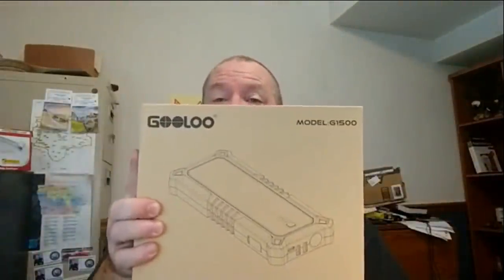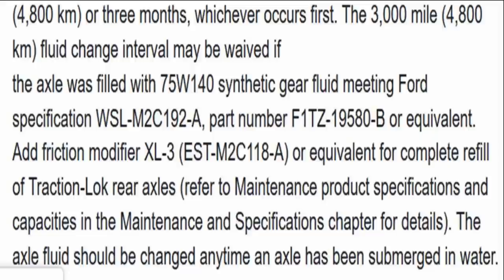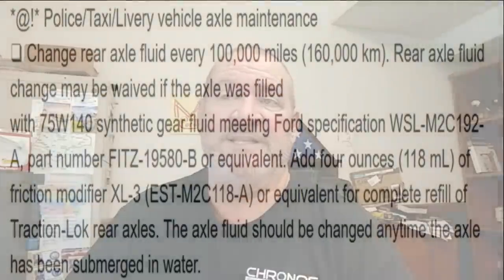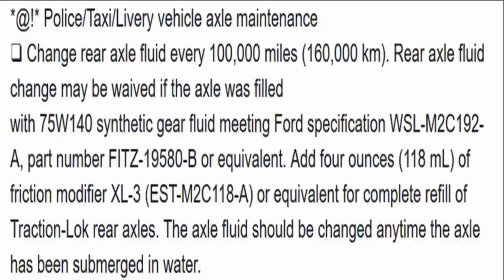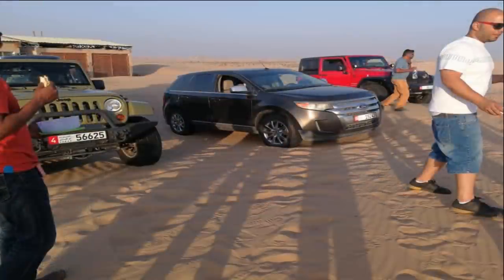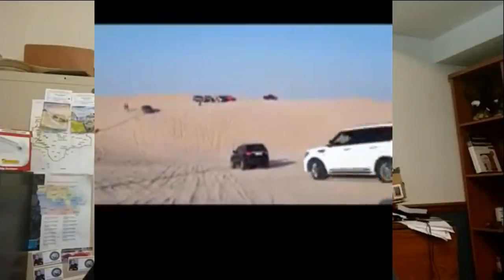Ford PTU and RDU gear lube frequency of change exceptions MUST KNOW INFO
/MACTFORDEDGE/

Pair (2) Front Lower Driver and Passenger Side Control Arm and Ball Joint Assembly - 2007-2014 Ford Edge - Lincoln MKZ

GOOLOO SuperSafe Car Jump Starter, 1500A Peak Quick Charge 3.0 Auto Battery Booster Power Pack, PD15W USB Type-C Portable Phone Charger Dual USB, Built-in LED Flashlight

Moog 81656 Coil Spring Set

Musician: Band of one  ( Kevin Messner)
Song: Wake up (revamped)
Song: Track 15
Song: Track 14